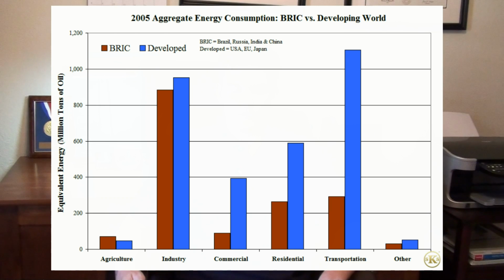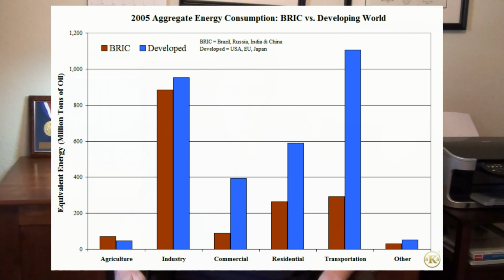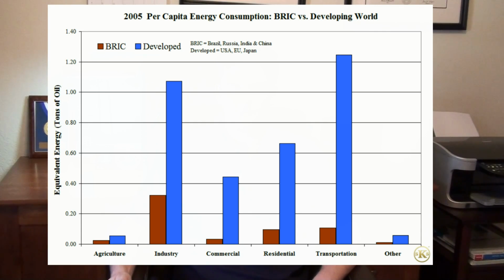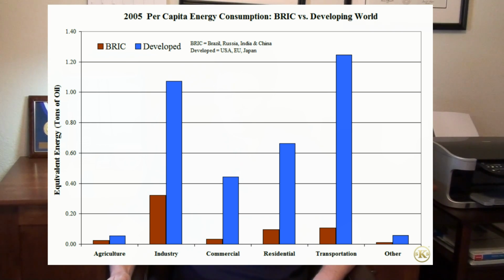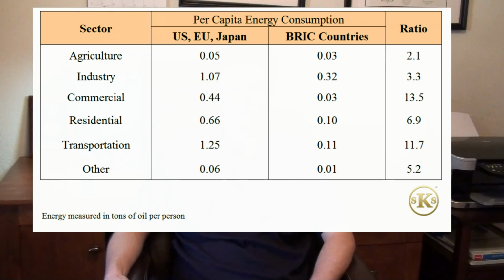Energy Use in Emerging Markets (Part 3): Per Capita Figures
Part three of four in a series on energy use in emerging markets.  This entry looks at actual (not relative) energy consumption and examines per capita trends.  This forms the foundation for the final entry which explains the implications of economic development.